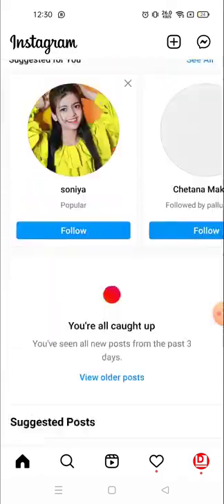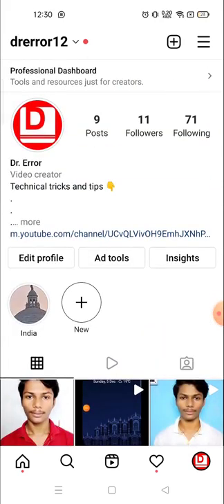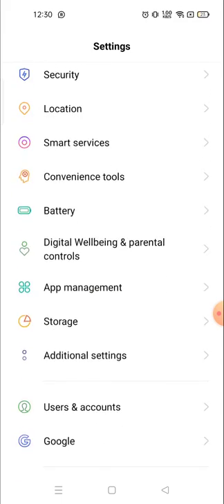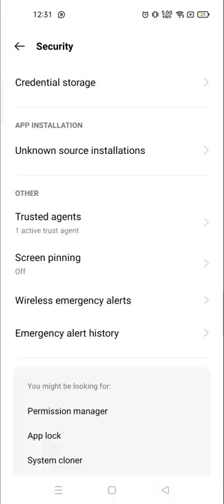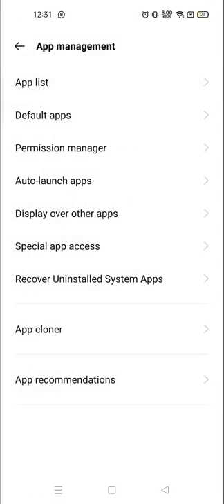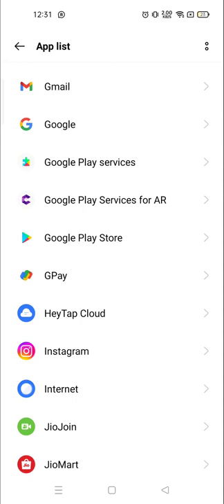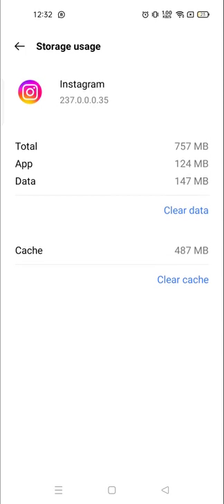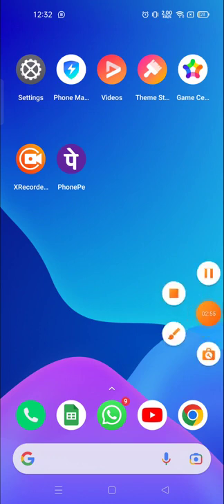How لمسح ذاكرة التخزين المؤقت في Instagram كيفية مسح ذاكرة التخزين المؤقت في تطبيق instagram